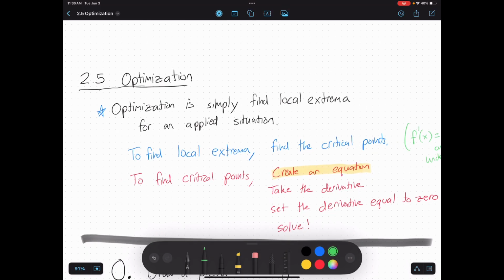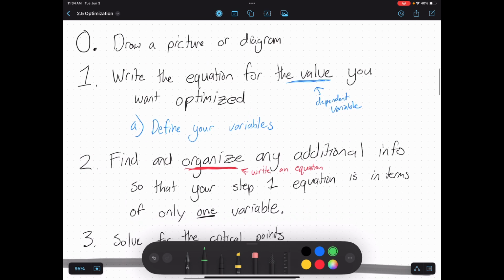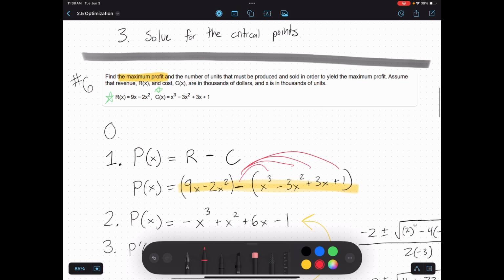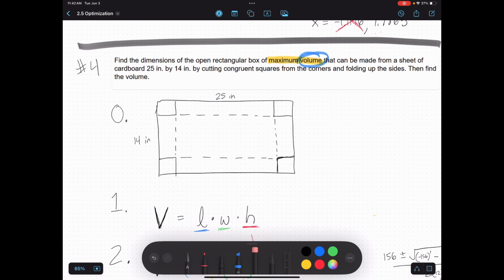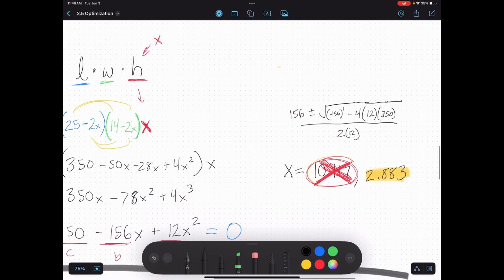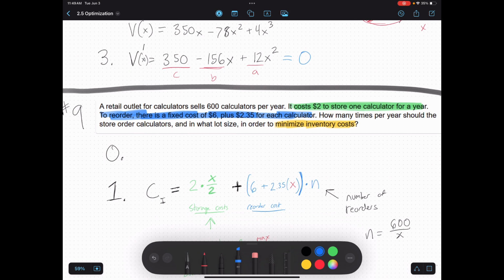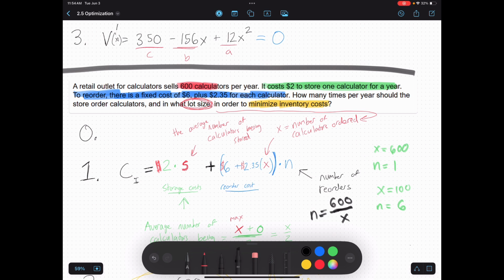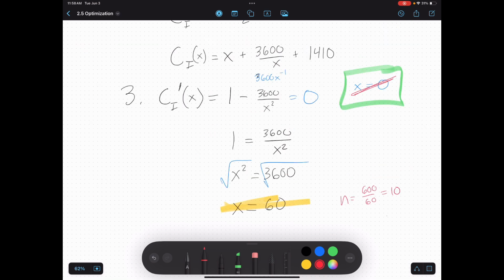2.5 Optimization Concept and Examples Video (combined)